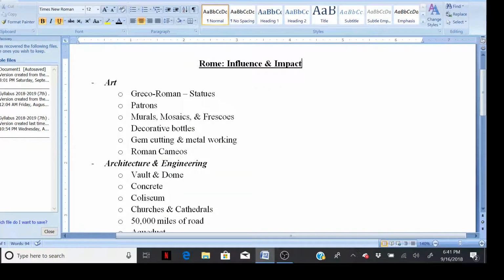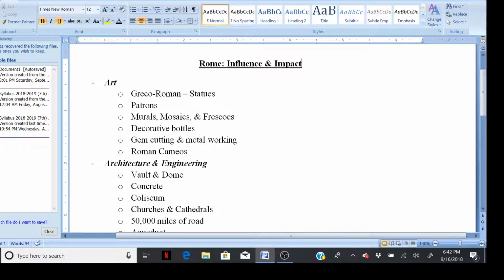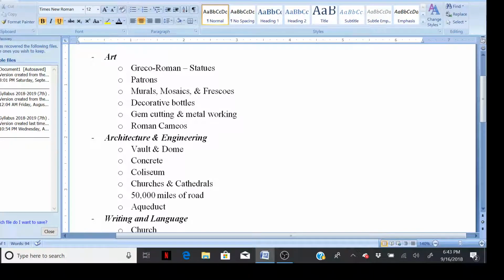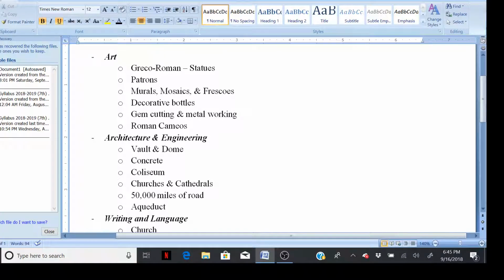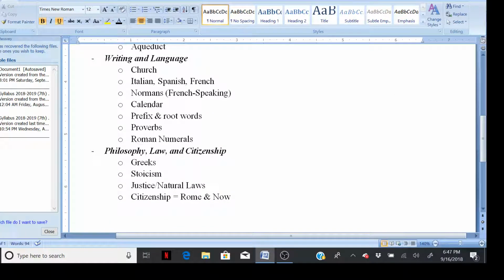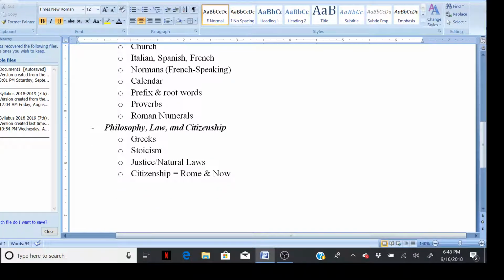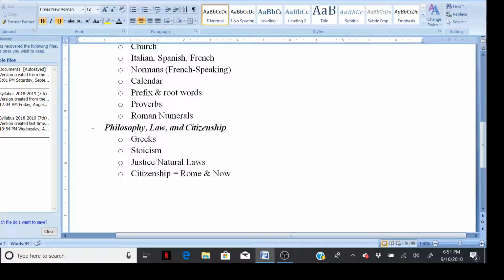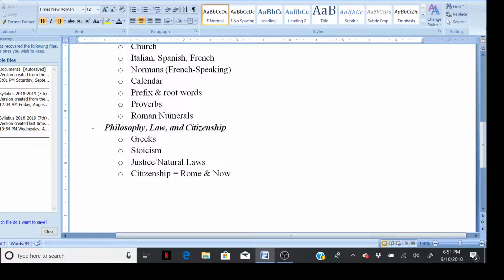Impact of Rome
This video describes the influences of Rome on later societies as outlined in the History Alive! Medieval World and Beyond textbook.